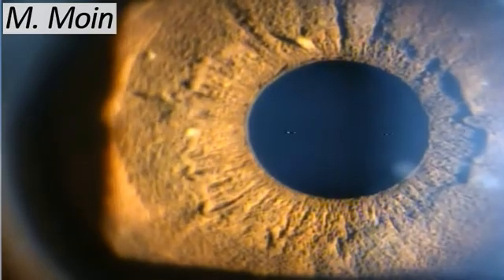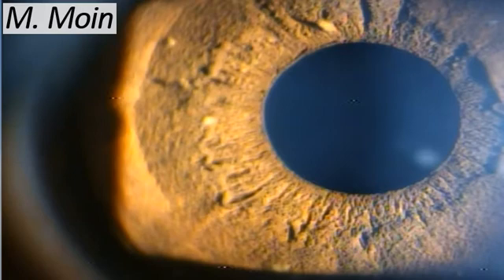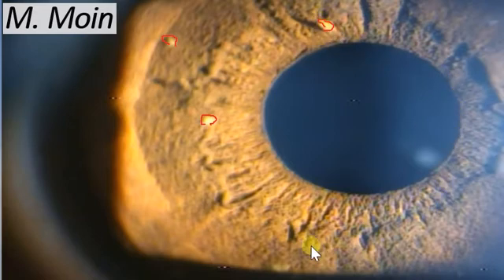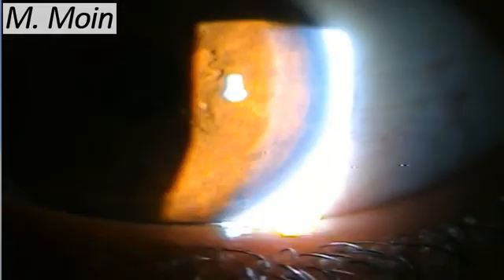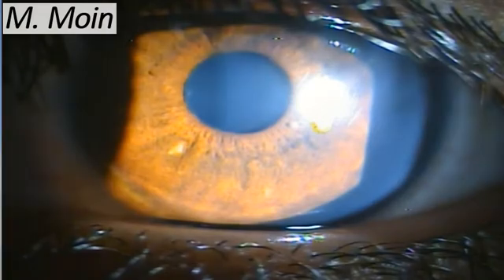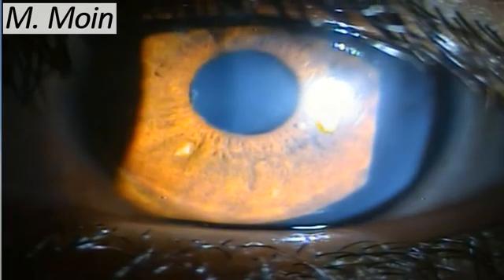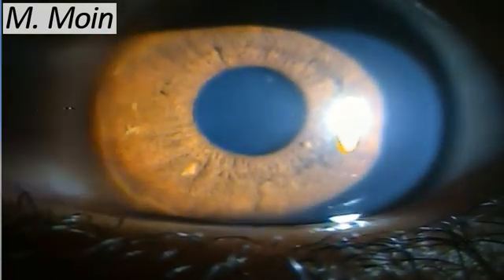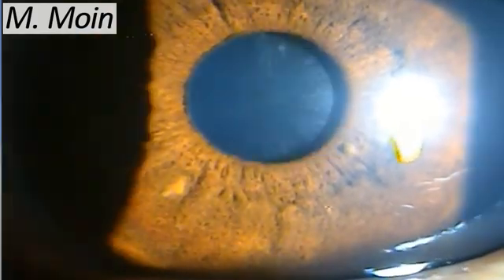Lisch Nodules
Lisch nodules in a patient with neurofibromatosis type I is shown